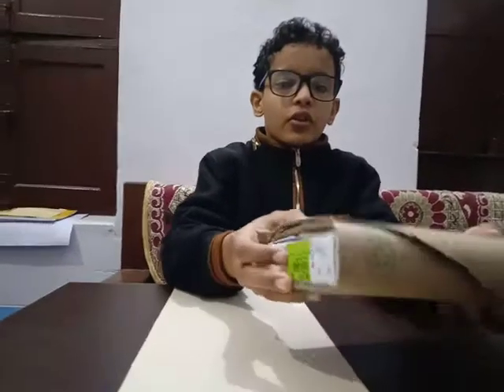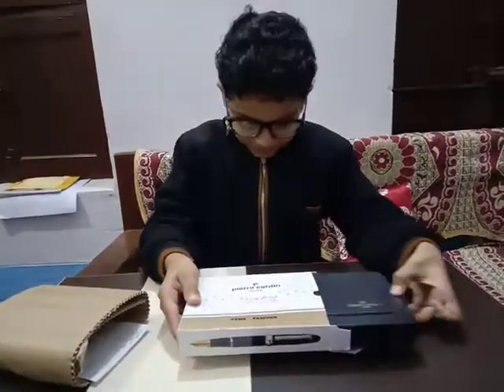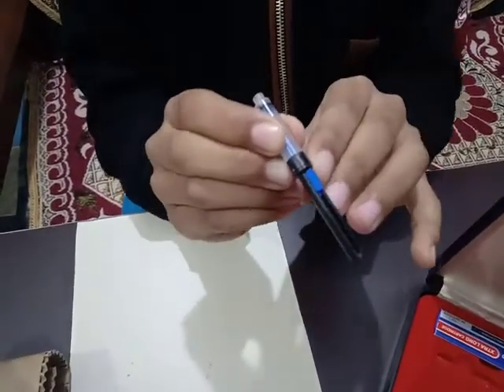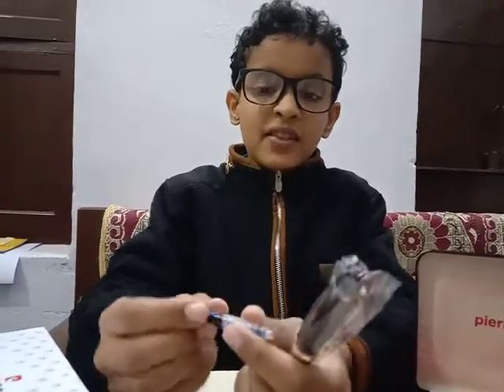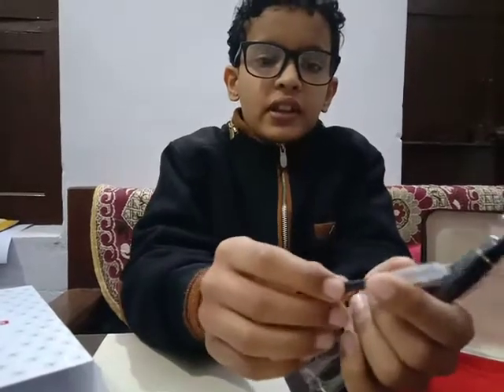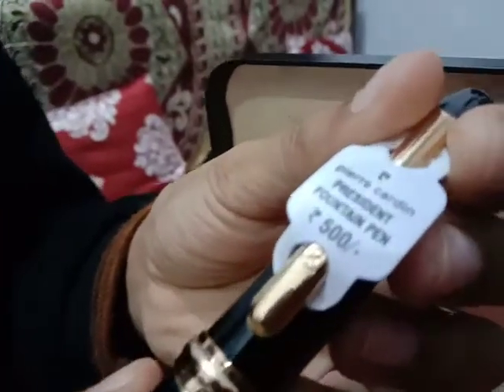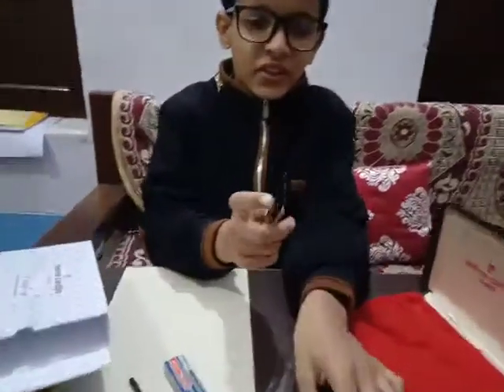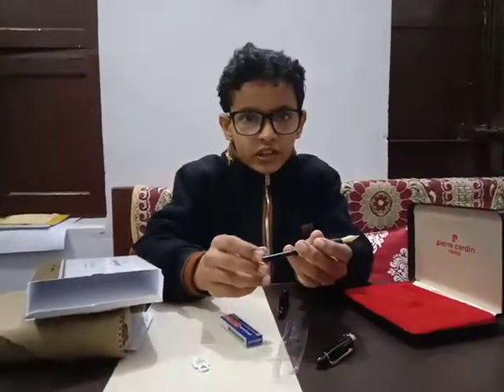unboxing of fountain pen similar to mont blank but it is pierre cardin